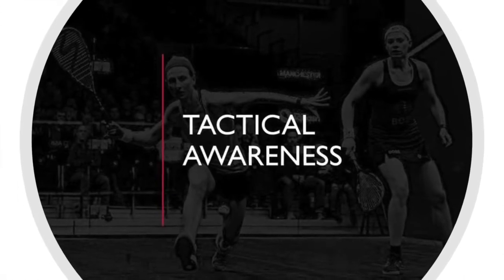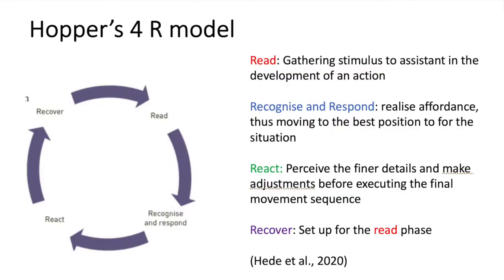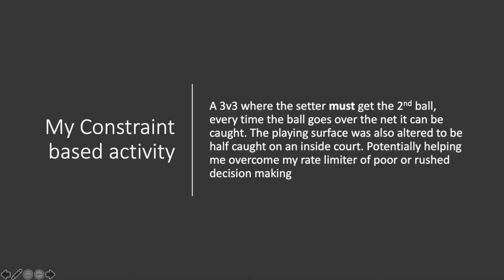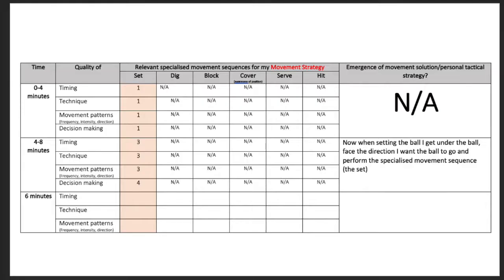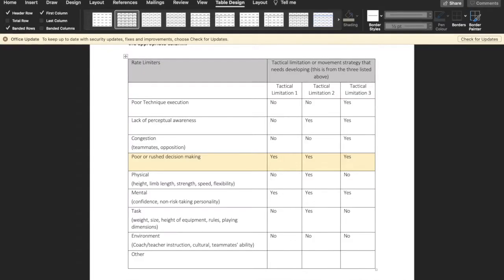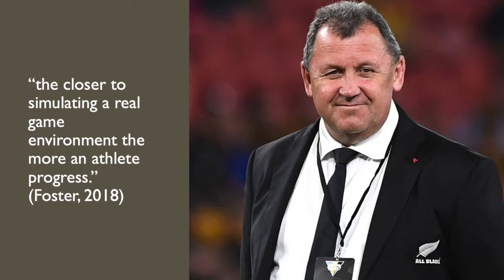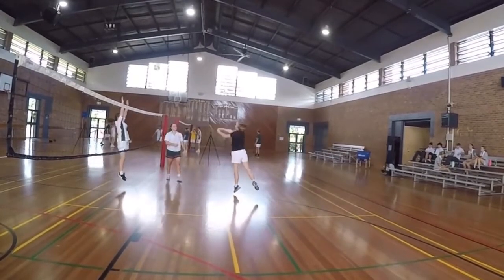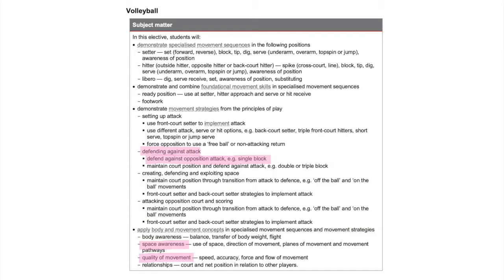IA1 PE assessment: Volleyball and tactical awareness